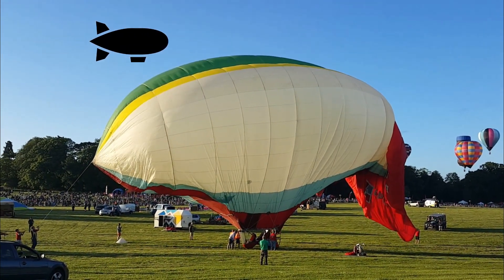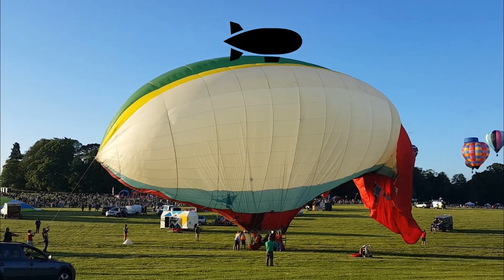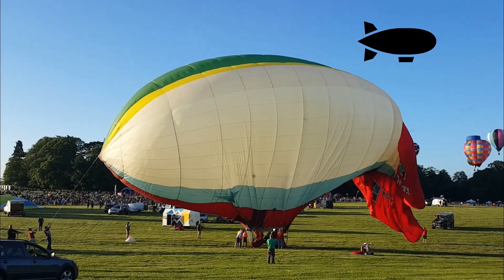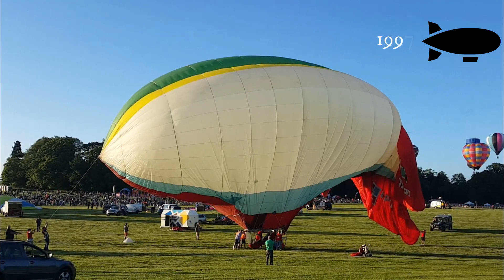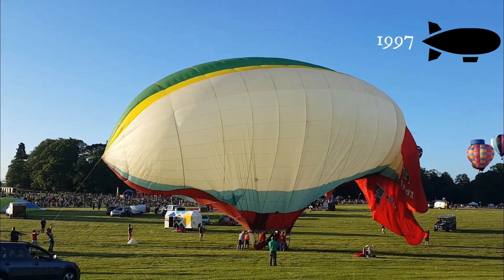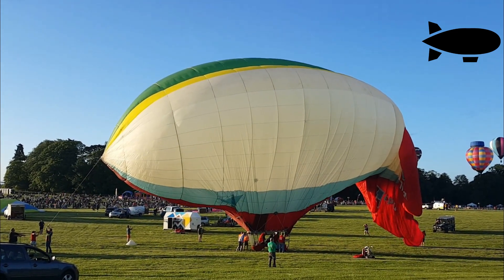Blimp (120,000ft3) airship 101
Hot air airships / blimps are an unusual site in the UK, this one is under restoration, just 4 active hot air airships are currently in the UK - see more from Midlands Air Festival - Level 6 balloon event

Seen here at Midlands Air Fest, the airship was inflated as part of the Friday evening slot, and while the paperwork prevented a flight, it gave us a good opportunity to take a look at the inflation process for this, 120,000ft3 airship.

So what makes it a Blimp - well the story goes that there are 3 Types of airship
category A) Rigid (with an internal metal frame)
category B) Limp (no internal fixed structure)
category C) semi rigid (with a keel or minimal internal structure)
There are no Cat A airships left in the world
Cat B Limp / BLimp - are hot air or helium filled
Cat C semi rigid - look out for Zeppelin NT as the only current manufactures of this type.

Don't forget to Join us for more Airship and hot air balloon videos, by subscribing to The Big Balloon Festival, and show us your support with a like on the video.

Music - Highway 1 / meeka / mosswood - by steve adams